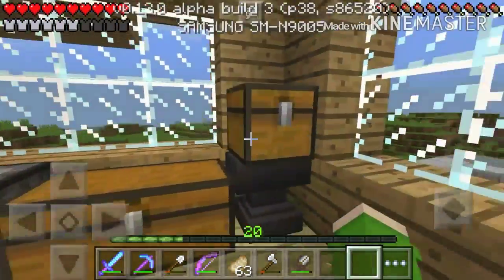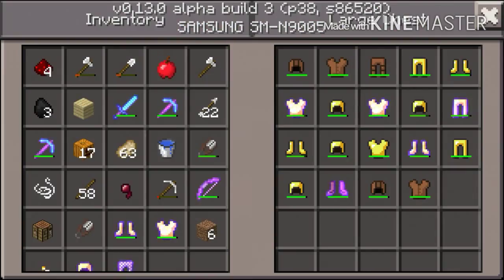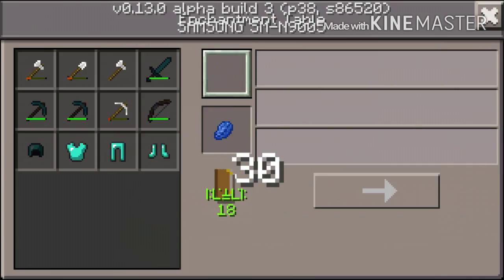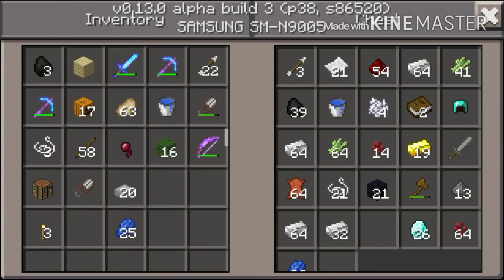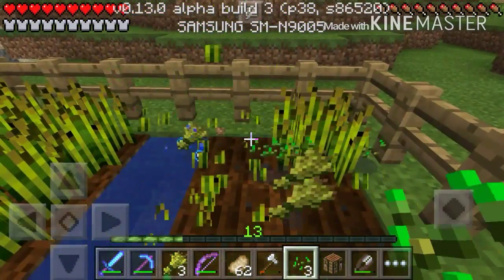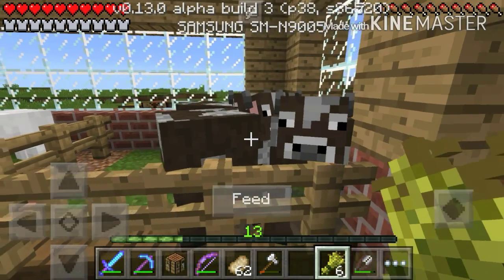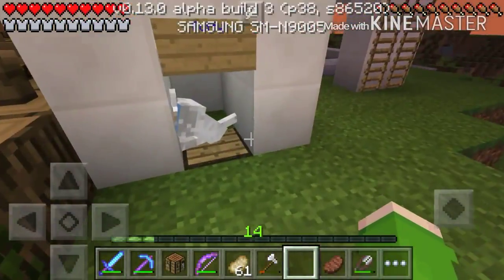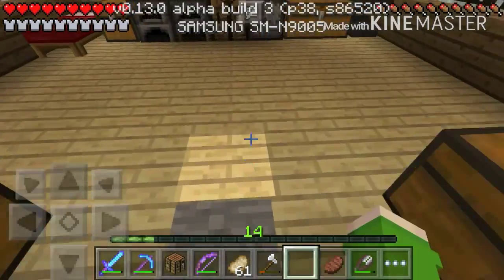[0.13.0]Mcpe survival #35 - DIAMOND ARMOR!!!